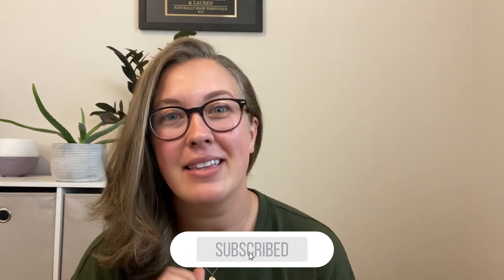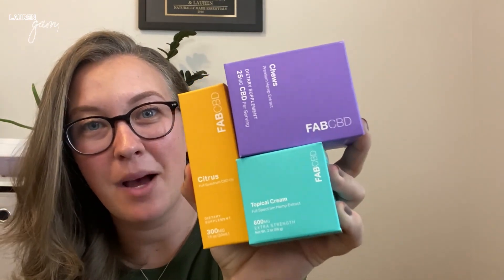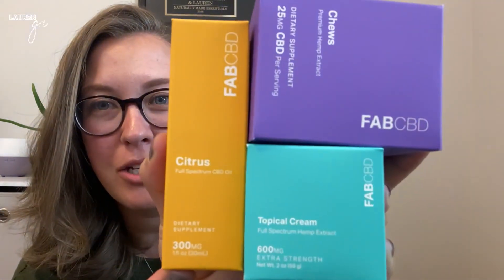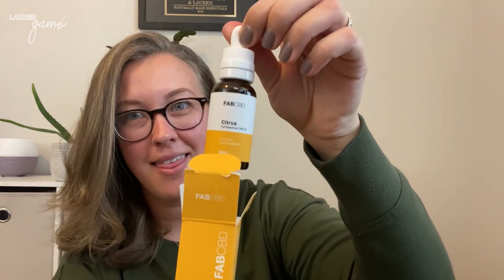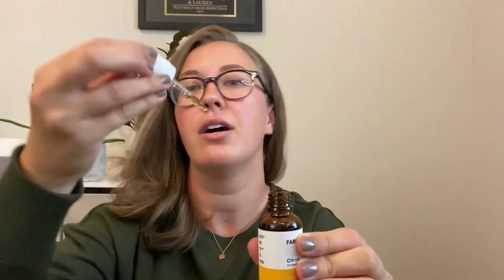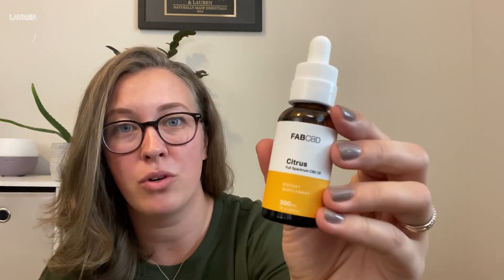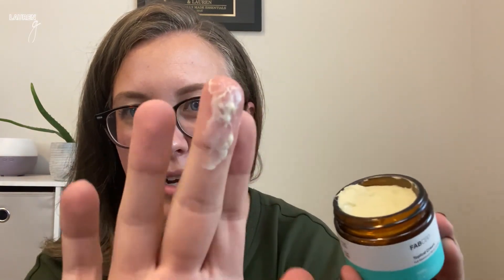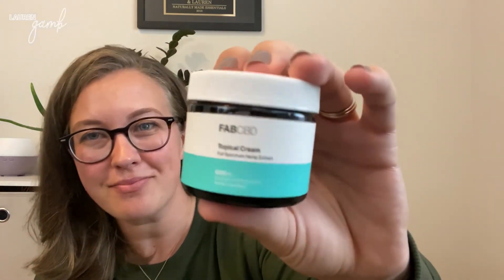FAB CBD Review - My Honest Experience with Their Products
Lauren here and today I decided to share my experience with a CBD company called FAB CBD to see if it is worth all of the hype.

🤔 ABOUT THIS VIDEO 👇

In this video I will review FAB CBD's top 3 best selling CBD products:

1. CBD Oil
2. CBD Gummies
3. Topical CBD Cream

I cover what I like and dislike about these products and whether they are wroth buying.

🤔 ABOUT FAB CBD 👇

Fab CBD was founded in 2017 by Josh Delaney. The goal of Fab CBD has always been to create the best CBD products on the market and to do it in a sustainable way that gives back to communities.

While a company founded in 2017 can't be classified as either old or established, the truth is that not many CBD companies can fit that narrative in the United States.